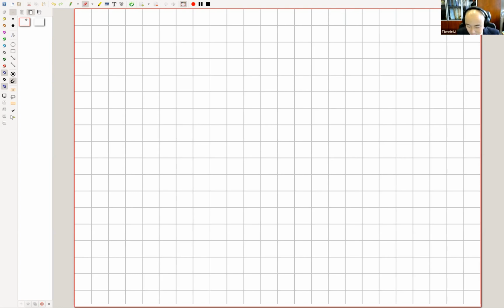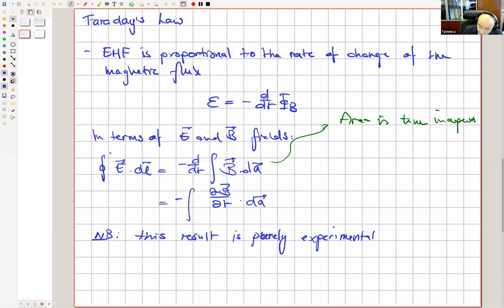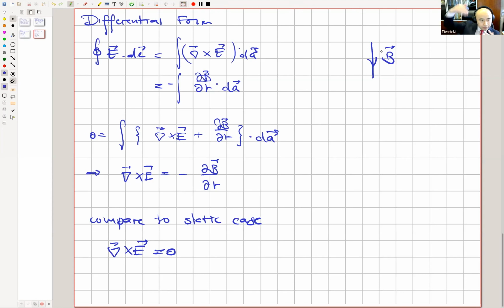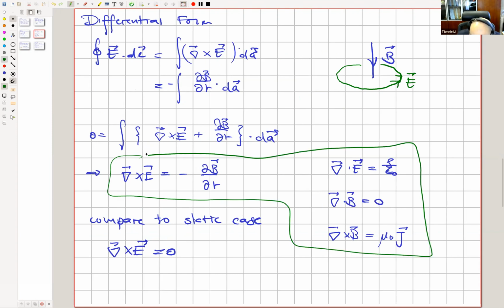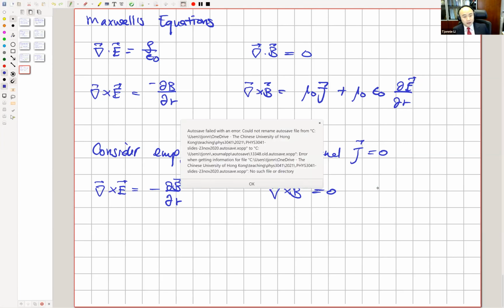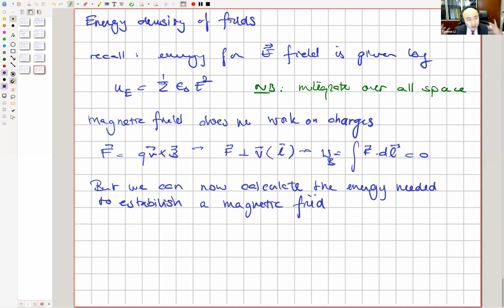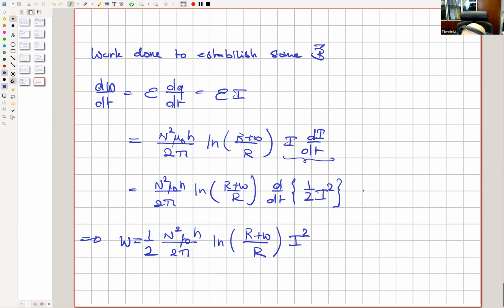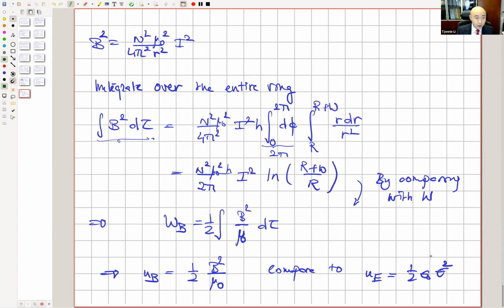GMT20201123 084124 PHYS3041 D 2560x1600